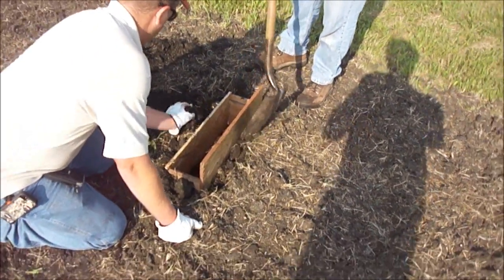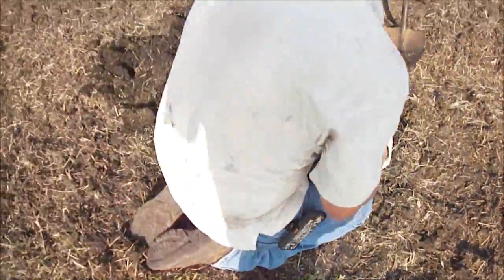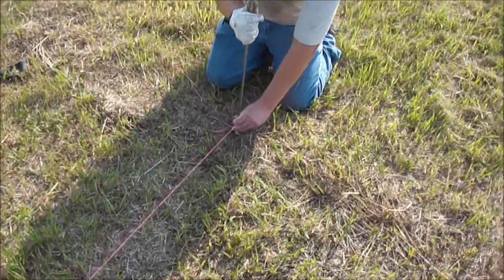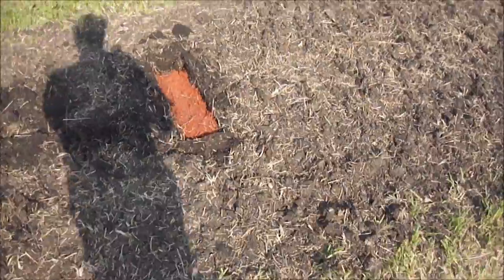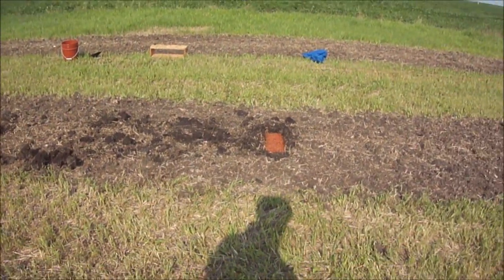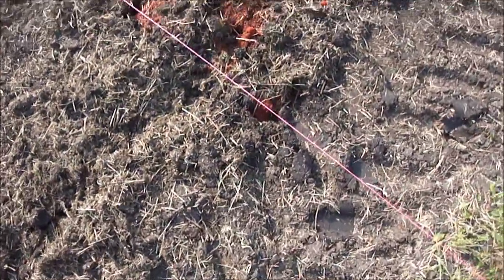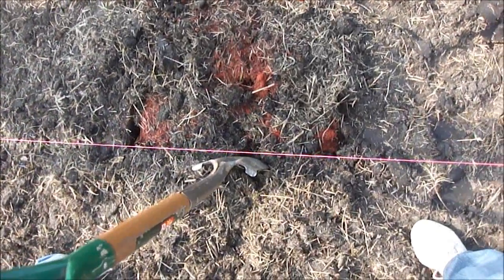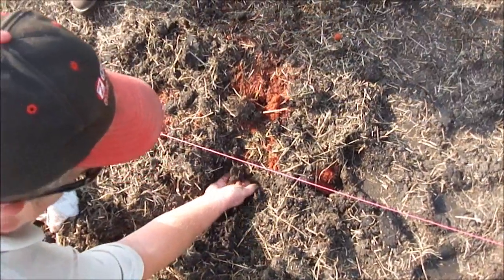Direction of Soil Movement Via Coulter Part 3